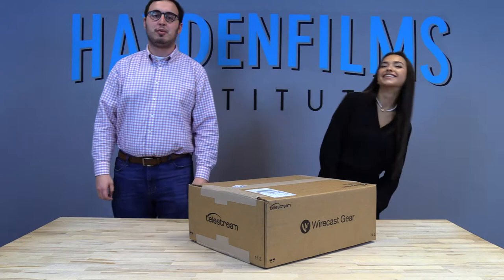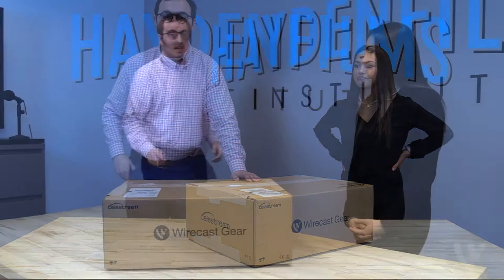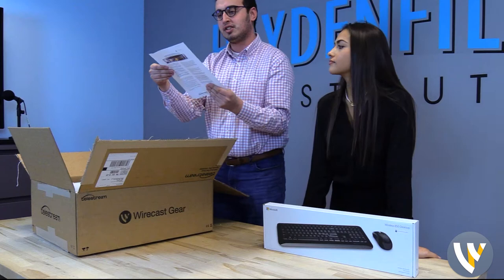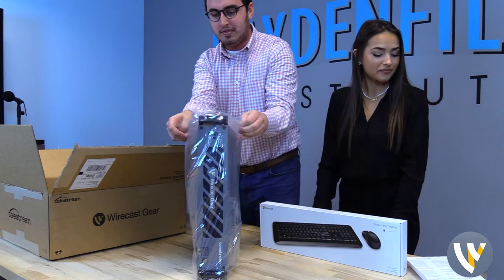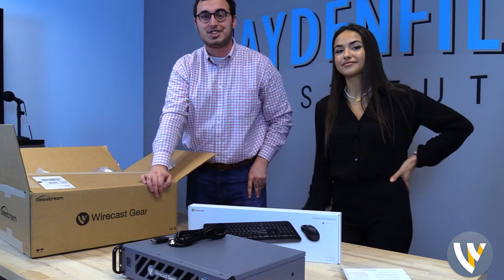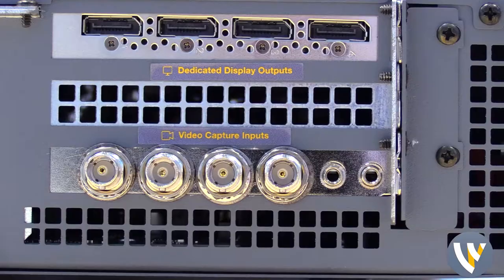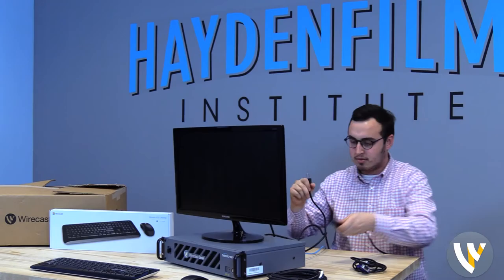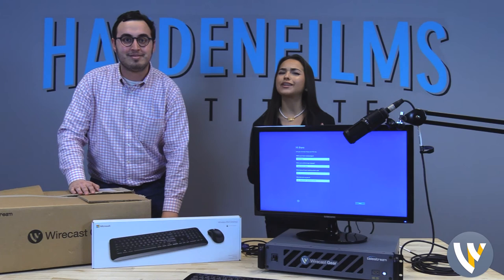HFI Unboxing Telestream Wirecast Gear!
Here we have Alec Barber and McKayla Grundahl unboxing and explaining the Telestream Wirecast Gear 420 Professional Video Streaming System (SDI). This is a super exciting time for us at the Haydenfilms Institute, as we look forward to putting this gear to use!

Haydenfilms Institute (HFI) Announces a Call for Submissions for the $10,000 Haydenfilms 1.0 Screenwriting Competition